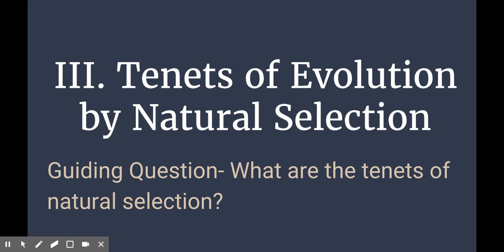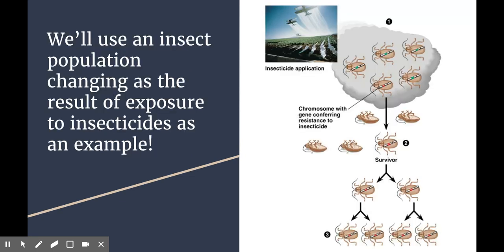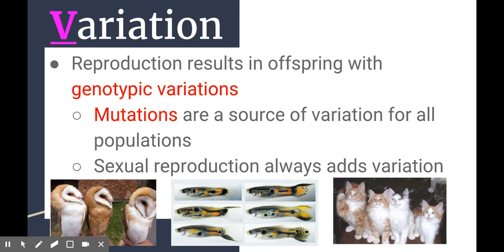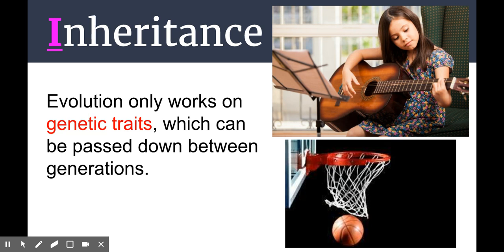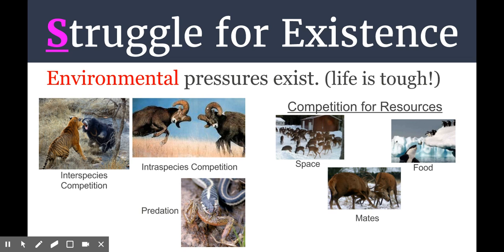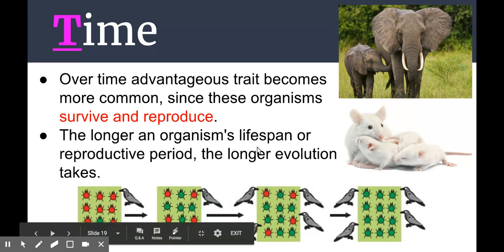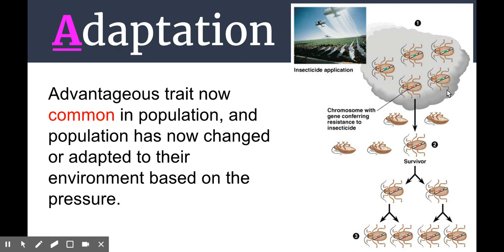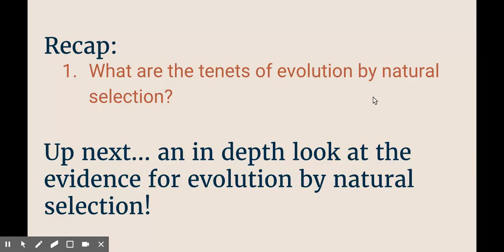Evolution 3- Tenets of Natural Selection